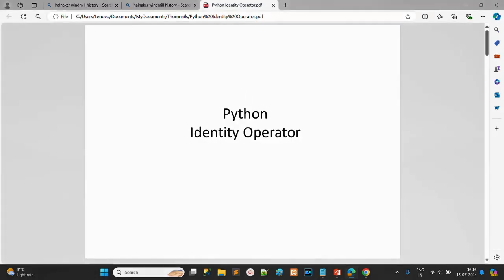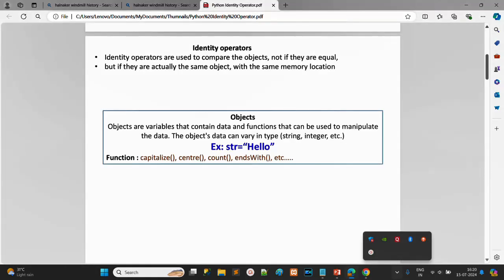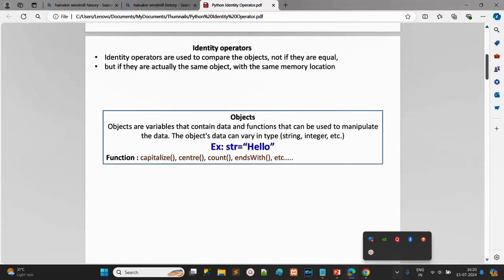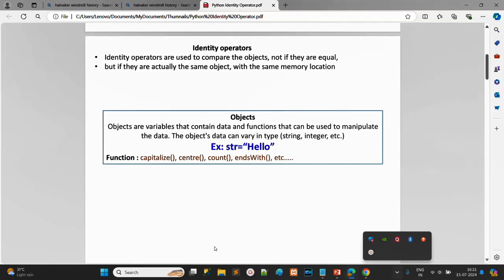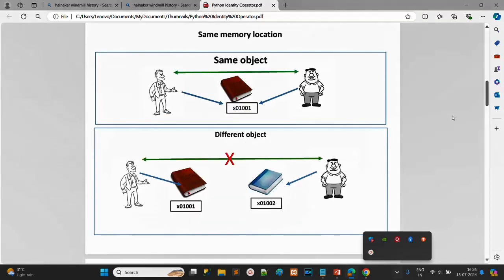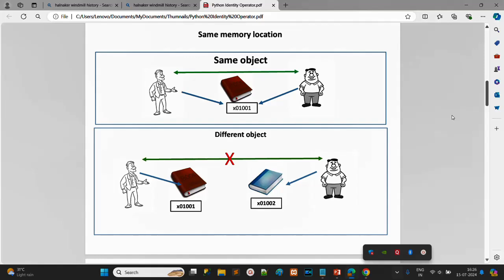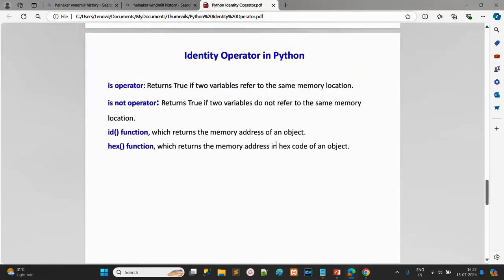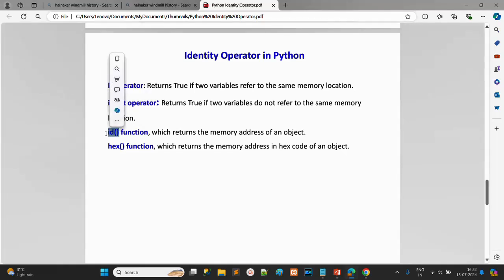What is Identity Operator in Python | How objects are stored in memory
In this video, learn what is Identity operator how object are compared and how objects are stored in memory.